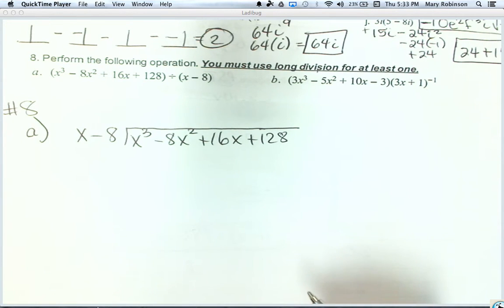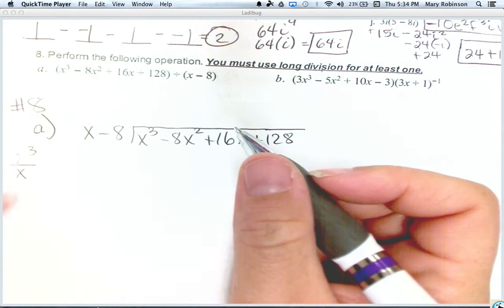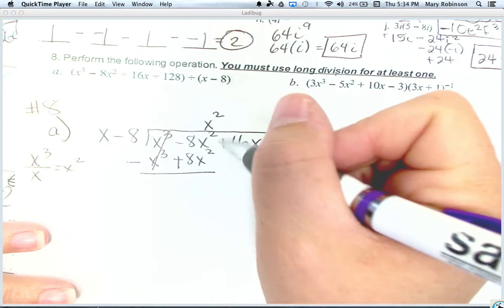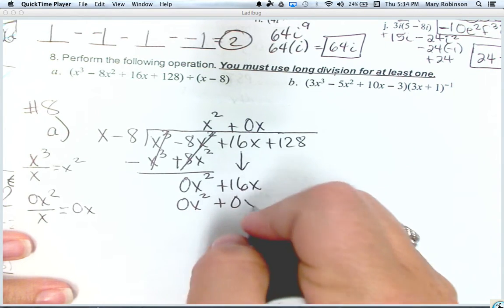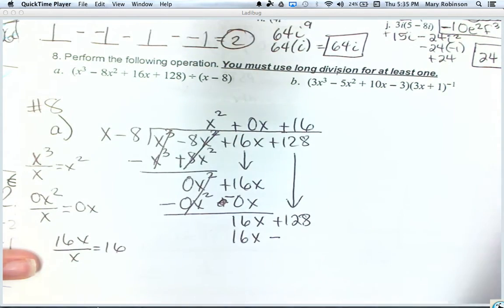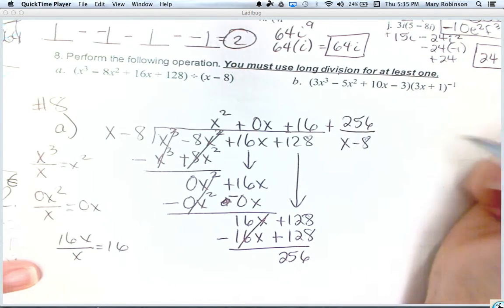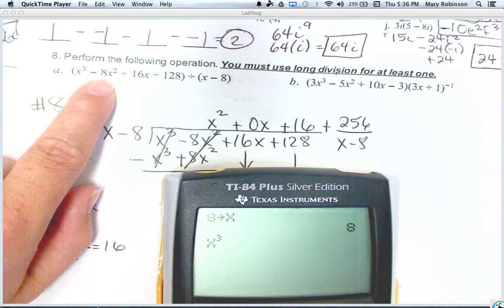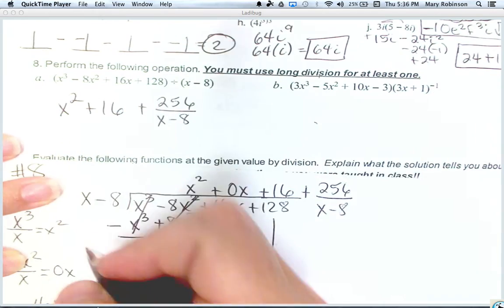Honors Test #2 Review problem 8a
Polynomial Division